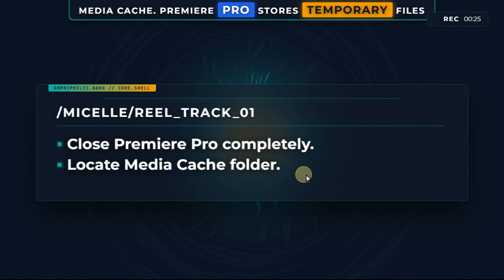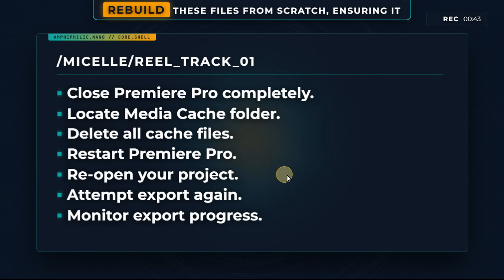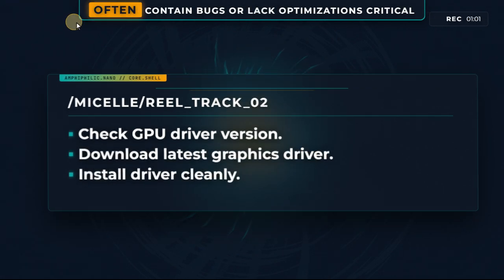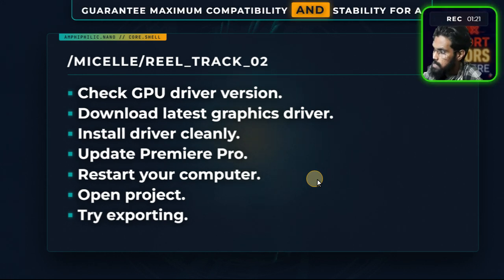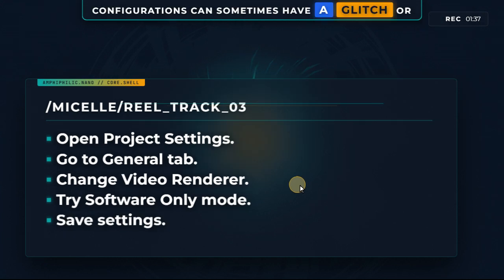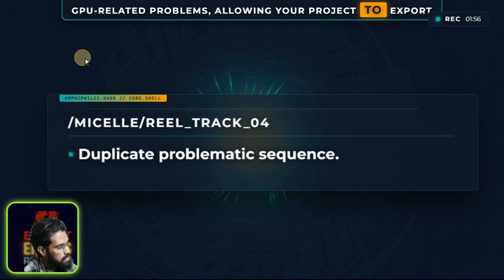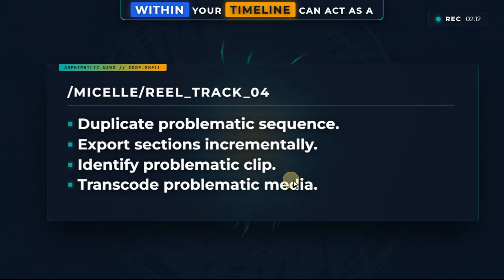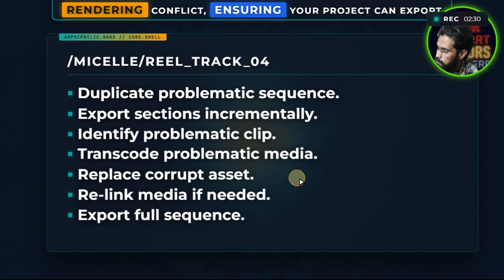Get Rid of export errors keep happening in Premiere Pro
Constant export failures in Adobe Premiere Pro can halt your video editing workflow and cause immense frustration. This guide reveals the definitive methods to resolve persistent Premiere Pro export errors, ensuring your projects render flawlessly every time. Master these proven techniques to eliminate those stubborn video export problems and streamline your entire production process. Stop wasting hours on failed renders and achieve smooth, consistent exports.

Topic Covered:
• Understanding common Premiere Pro export issues
• Step-by-step guide to troubleshooting export errors
• Optimizing Premiere Pro settings for stable exports
• Maintaining a healthy editing workflow
• Preventing future export failures